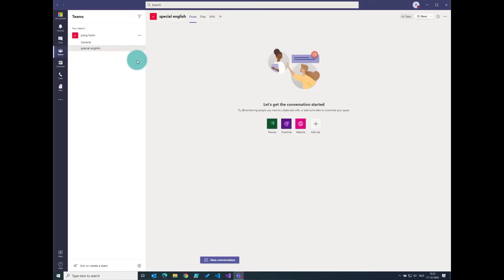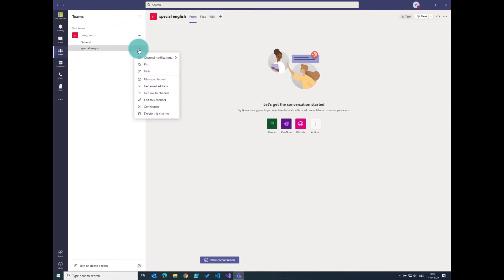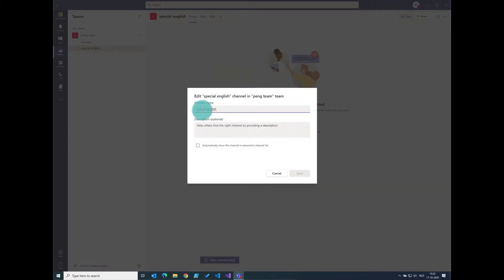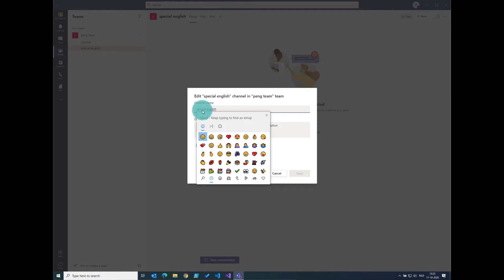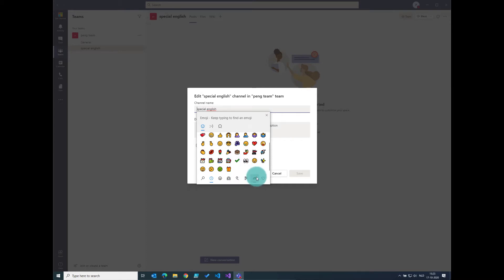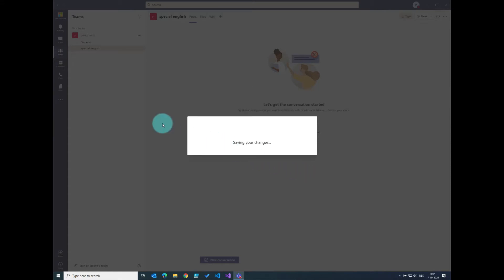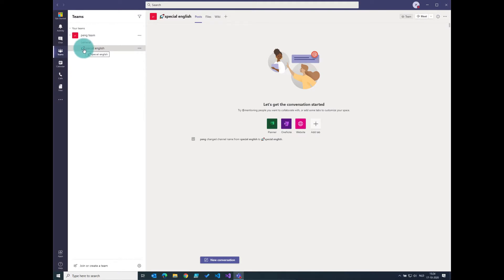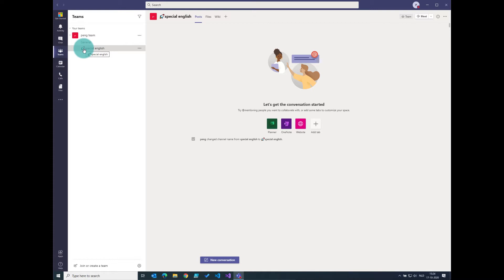Microsoft Teams : Add emoji to your channel name in Microsoft Teams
Microsoft Teams is boring!?
Fortunately, you can make Microsoft Teams a bit cooler!
How can you make your team stand out so that your colleague also wants to join your team?
In this video we simply show you how you can cheer up your team.

Download our free checklist with 13 steps to stop wasting time and start effective digital collaboration with Microsoft Teams and Microsof 365